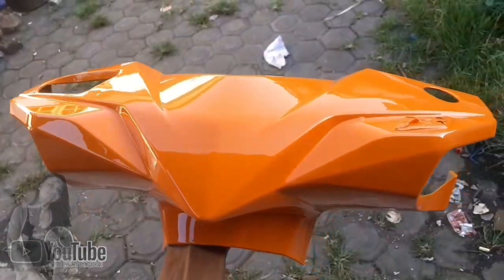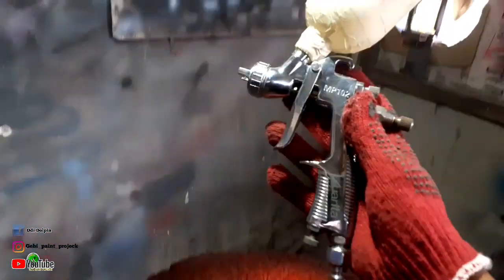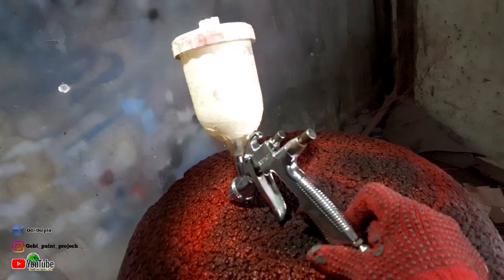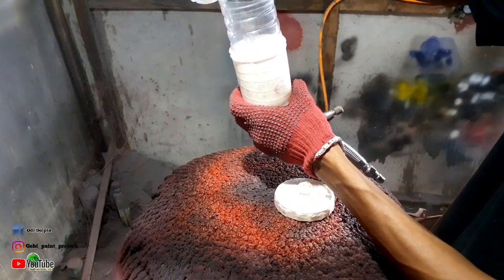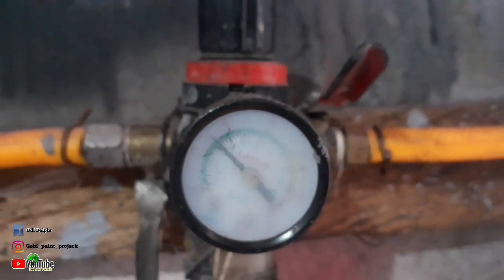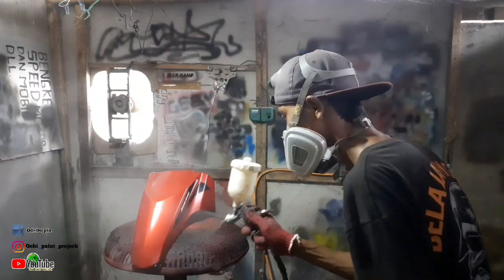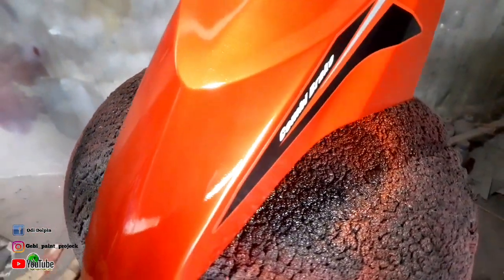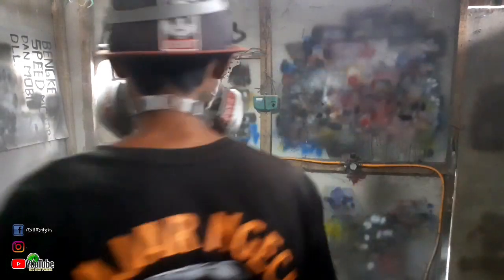SETTING SPRAYGUN AUARITA MP102 TAHAP CLEAR COAT || MEMUASKAN INI TRIK NYA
Assalamualaikum temen"

Untuk di vidio kali ini kita akan setting spraygun auarita mp102 untuk tahap clear coat temen",yang mana untuk setting spraygun kali ini saya kasih trik sederhana buat temen" yang ingin belajar melakukan tahap clear coat agar hasil maksimal tentunya dengan spraygun andalan kalian temen"

Untuk spraygun yang akan kita setting untuk clear coat kita coba pakai auarita mp102 yang masih setandar belum modifikasi,dan yang pasti trik nya mudah banget kalian pasti bisa mempraktekan nya di aktifitas painting kalian temen"
Untuk spesifikasi bahan dan alat yang kita pake kali ini

Clear coat belkote 8200 gloss
Tinner pu belkote slow dry
Spraygun auarita mp102
Kompresor shark 1/2 hp
Base coat candytone red cargloss

Nah seperti apa hasil setting spraygun kali ini ??
Simak terus vidionya sampai selesai

Selamat menonton enjoyyy

Alamat bengkel kami👇
Desa pulo ,dusun weringin cilik, kecamatan tempeh, kabupaten lumajang ,provinsi jawatimur.

Thank for waching